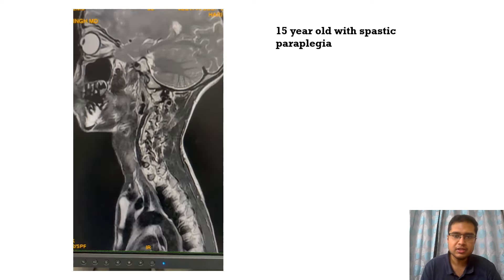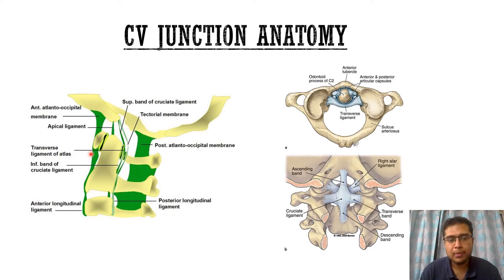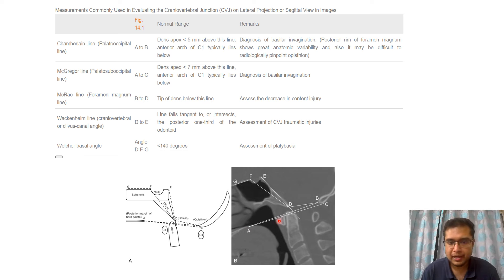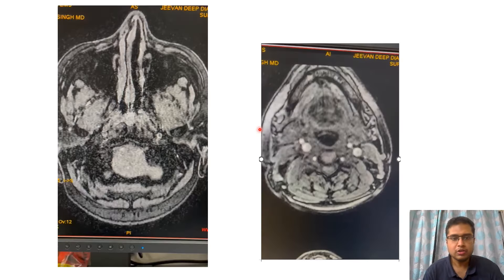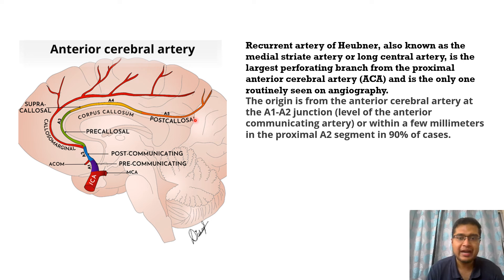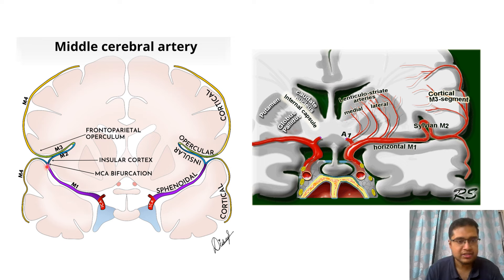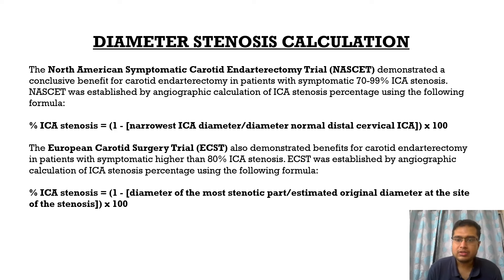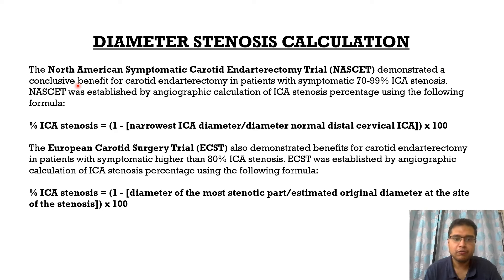A DAY WITH ME 5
These are some interesting cases i came across with discussion hope you like it